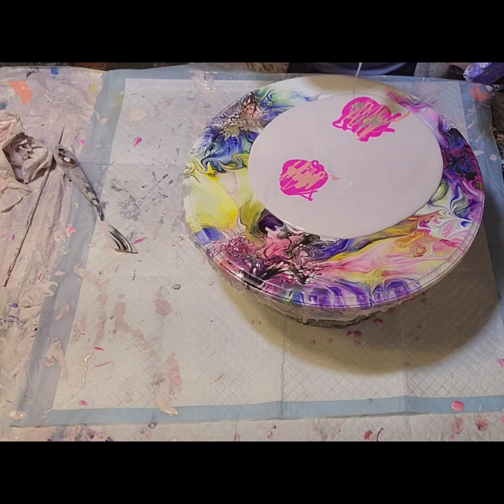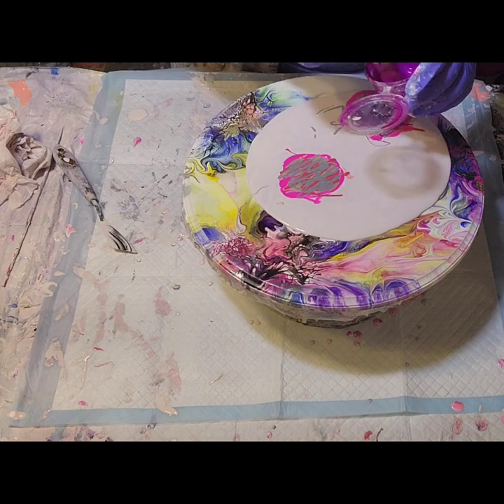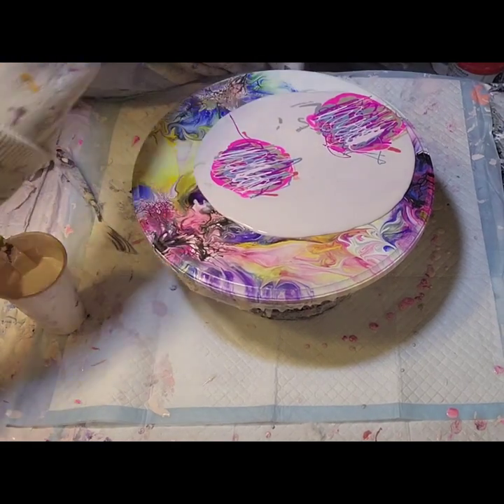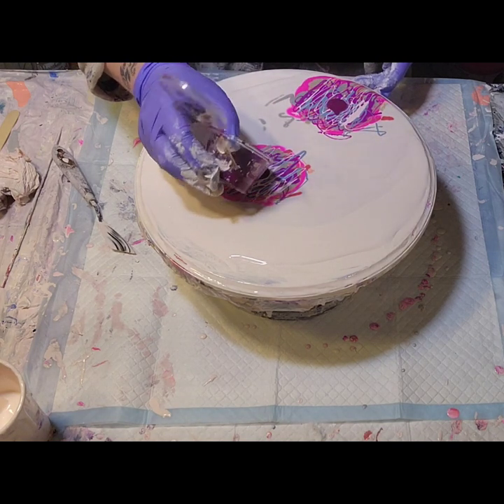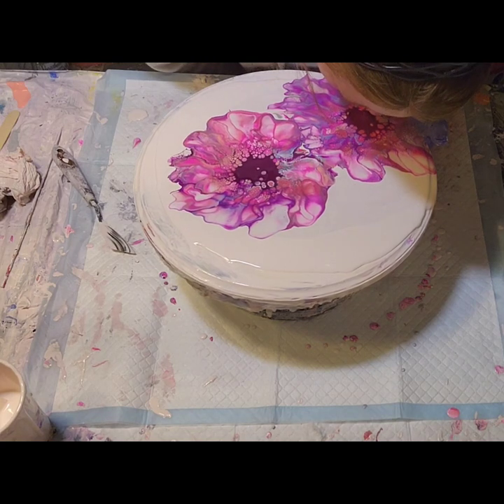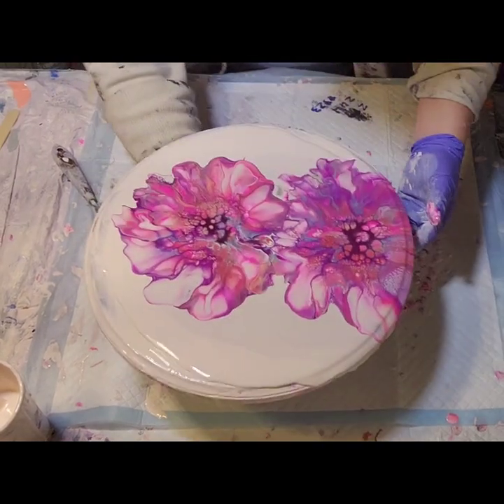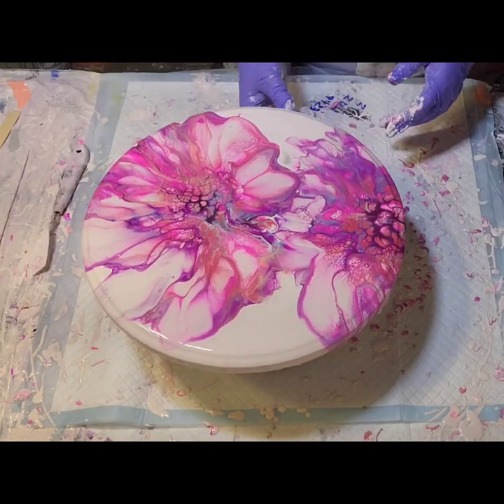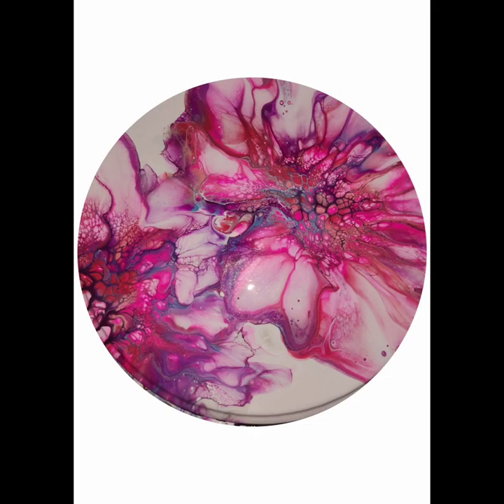May Flowers Collab! Beautiful double bloom 🥰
I really hope you all enjoyed our collab!! If you have any questions please ask & any feedback u wanna give will be greatly appreciated!! Thank you for being here!

🧡 Here's the playlist - just click on the link, hit play all, sit back any enjoy as it takes you through each video in turn: